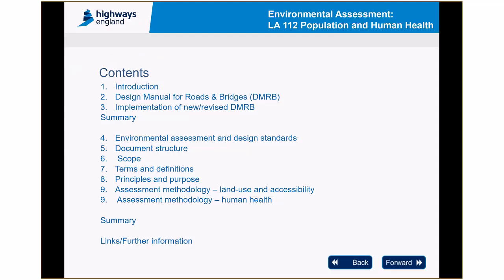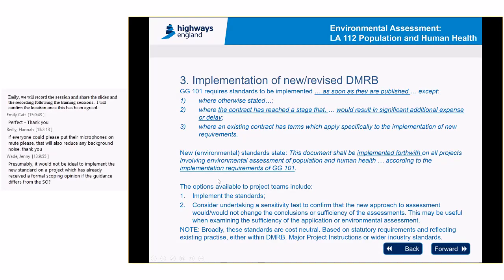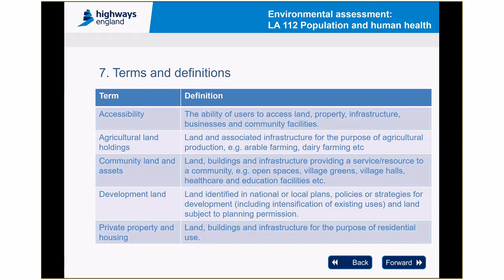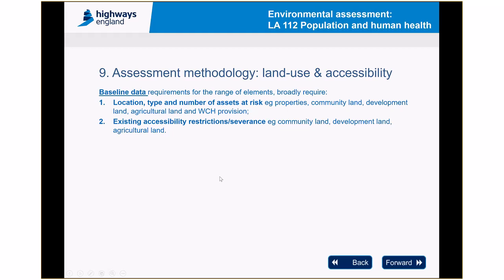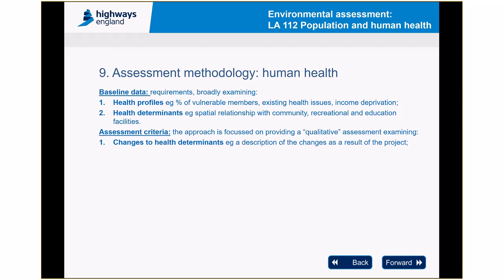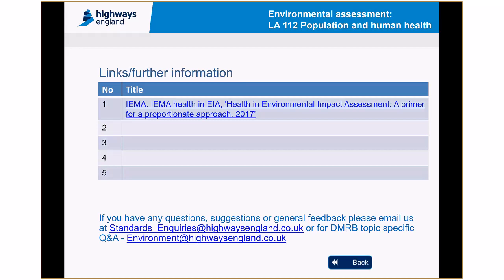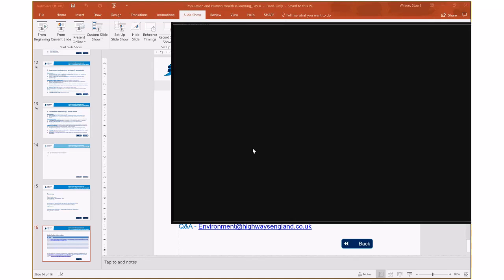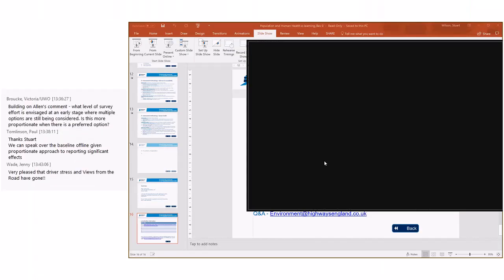LA 112 Population and human health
The purpose of this module is to provide a general introduction to and run-through of the population and human health environmental assessment standard within the Design Manual for Roads and Bridges.